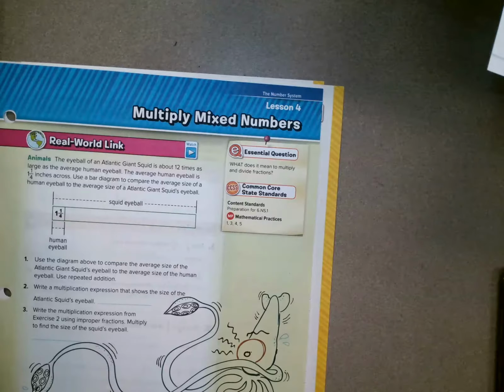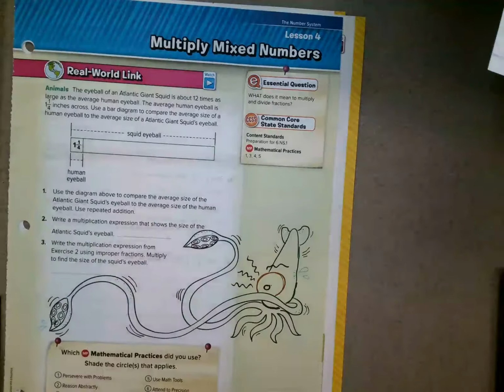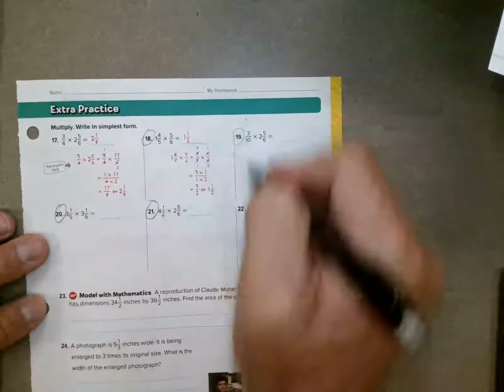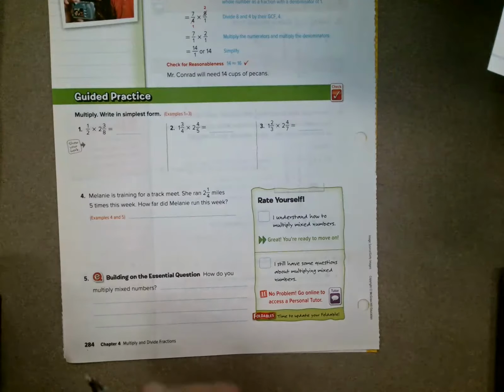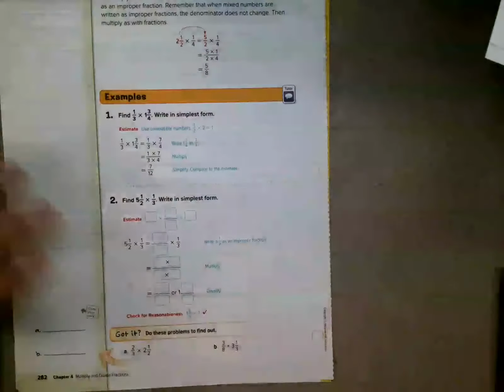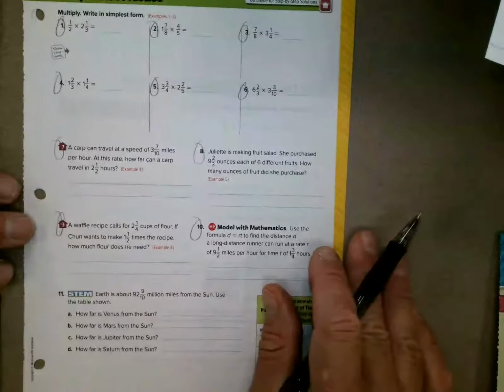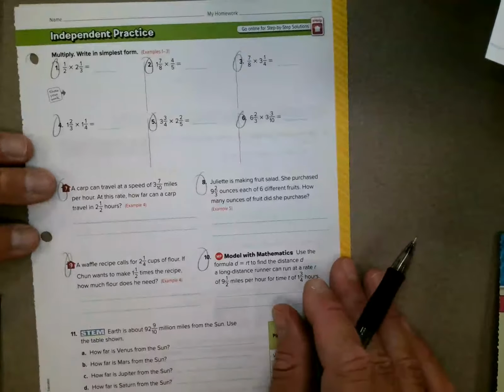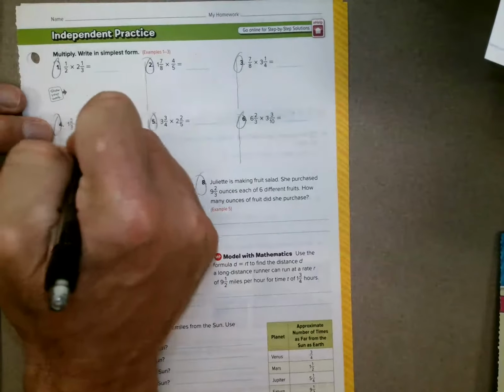CHAP 4 LESSON 4